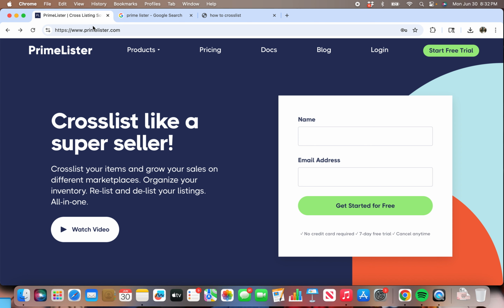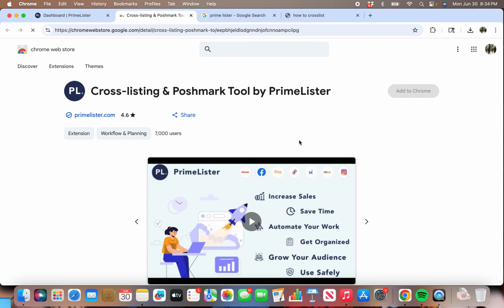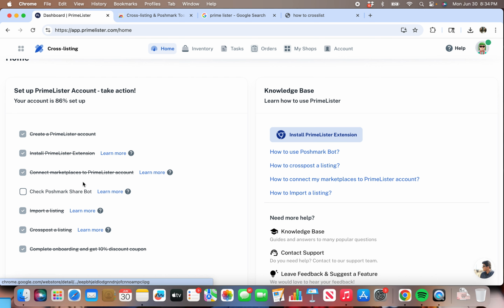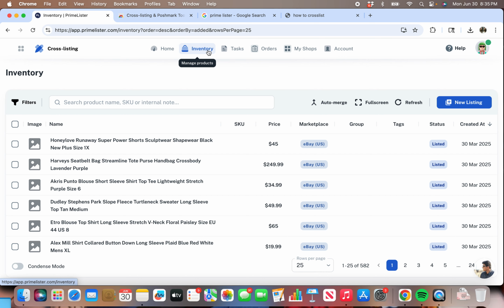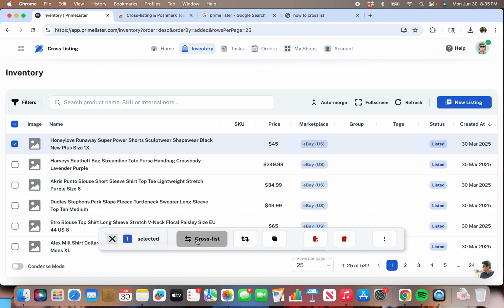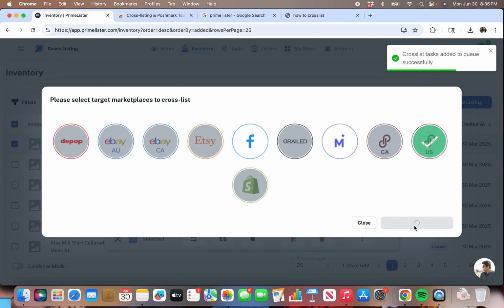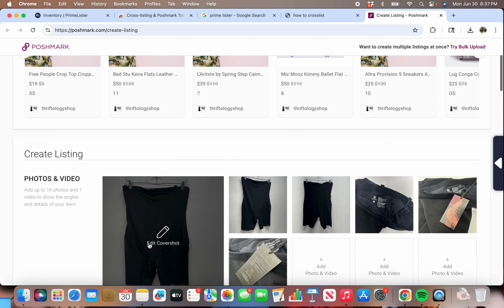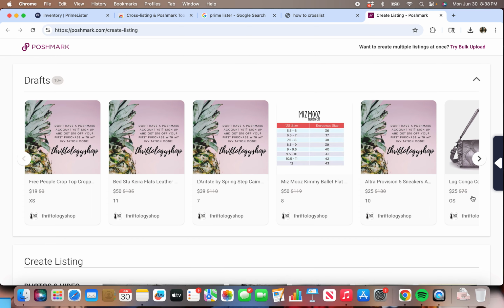Primelister: How to Crosslist - From Ebay to Poshmark - Step by Step Fool Proof Reselling 101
Crosslisting and technology can be confusing - don't get frustrated just watch this 1 by 1 step!

This is my first video in YEARS so be nice - but constructive!

Crosslist your items and grow your sales by being seen on different marketplaces. Mercari, Poshmark, Facebook, Depop + More!
Organize  your inventory. Re-list and de-list your listings. All-in-one place!

Automate your life, free up your time and sell even more.

✓ No credit card info required
✓ Cancel anytime - no contracts, no risk.

Have we met? I'm Sarah! I started reselling part time in Dec of 2016 & quit my job in April of 2019 - since then I have bought my first home and brand new car all off reseller income! Reselling can be a 6 figure profitable business! Follow along on my journey of becoming 100% debt free all thanks to thrift store, estate sales, & yard sales flips!